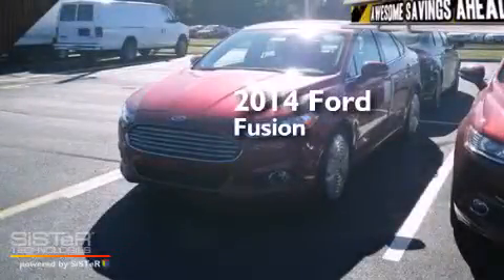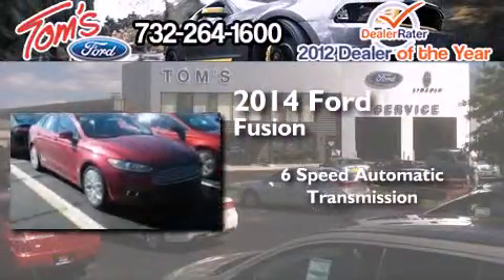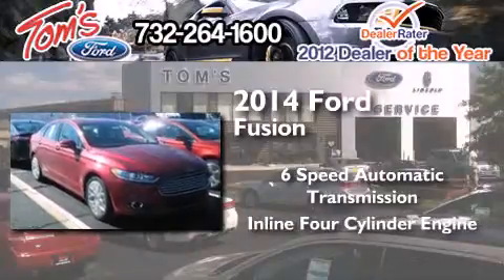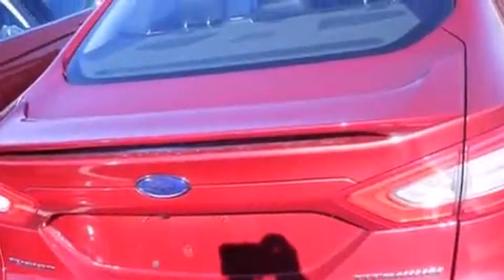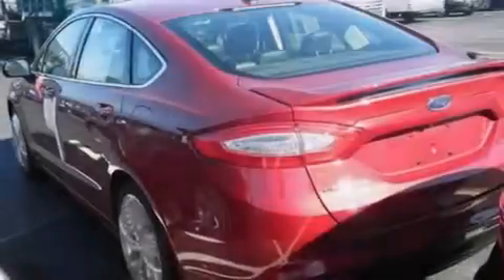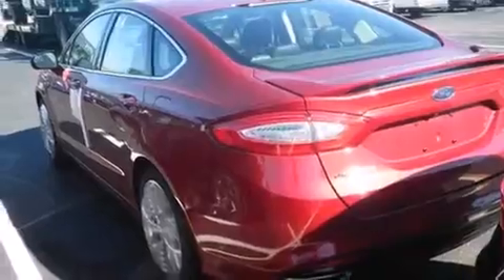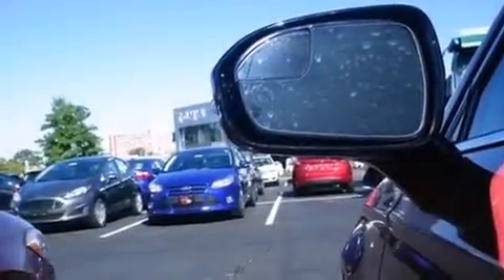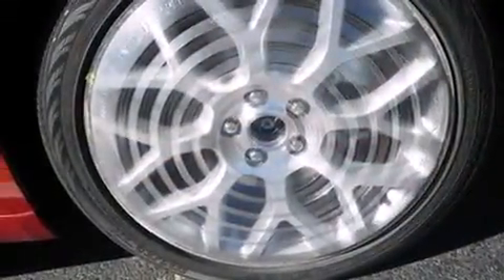2014 Ford Fusion Old Bridge NJ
We have been honored to serve the Keyport NJ area , we promise that your experience at our dealership will exceed your expectations ! Year : 2014 Make : Ford Model : Fusion Engine : 2.0L 4 cyls Trans . : Automatic 6-Speed Exterior : Ruby Red Tinted Clearcoat Interior : Leather Heated Seating Charcoal Black Tom's Ford New Jersey 35 Keyport , NJ 07735